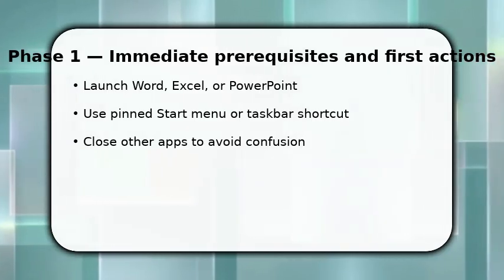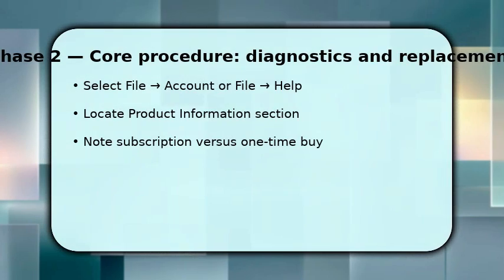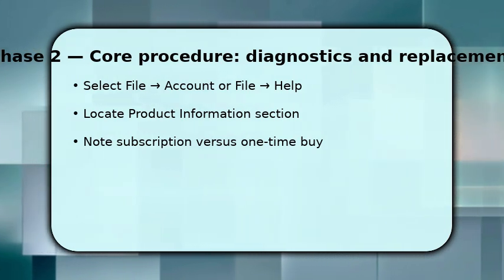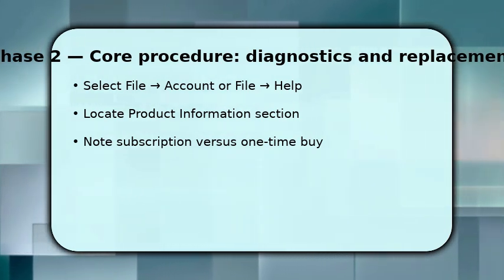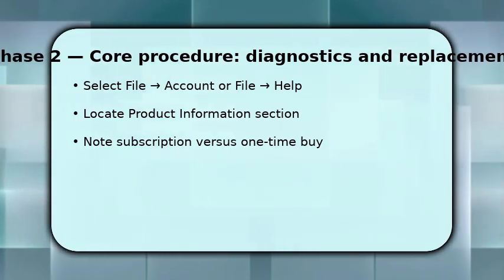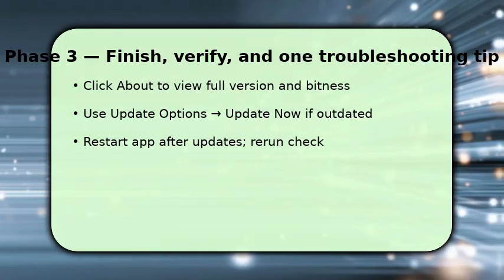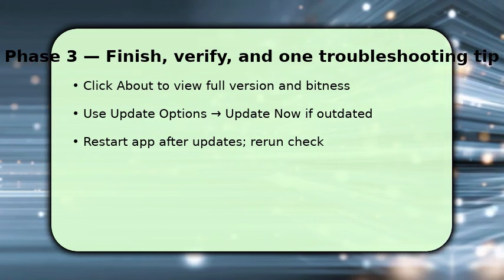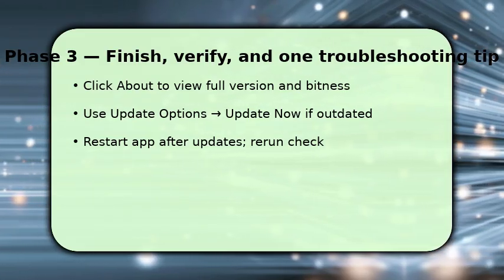How to Check Version of Office (easy Method)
How to Check Version of Office (easy Method) | 🔒 Surfshark VPN Deal — Stay private and secure. $1.99/mo + 3 Months Free ▸

Discover the simple way to check your Office version on any device. This quick tutorial guides you through easy steps, ensuring compatibility and security for all your documents.